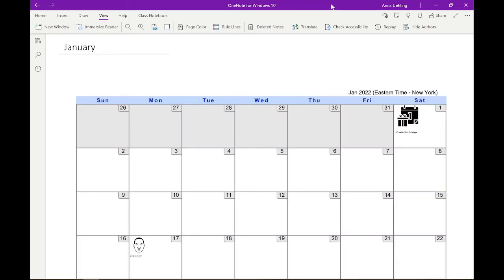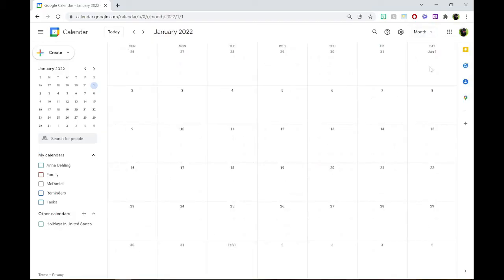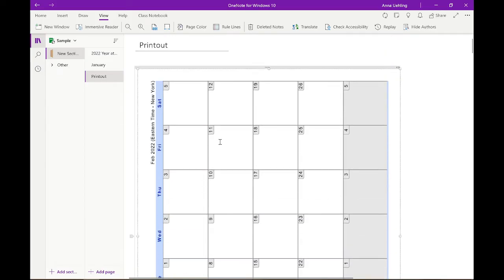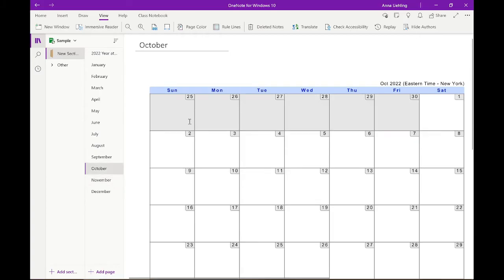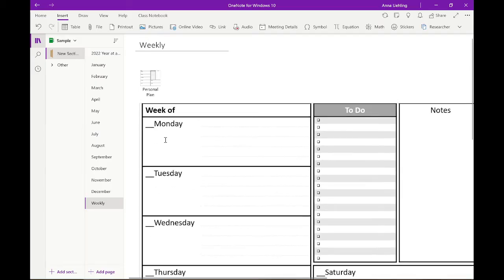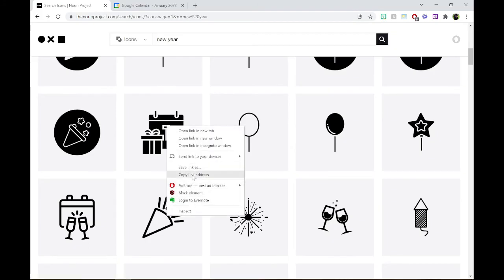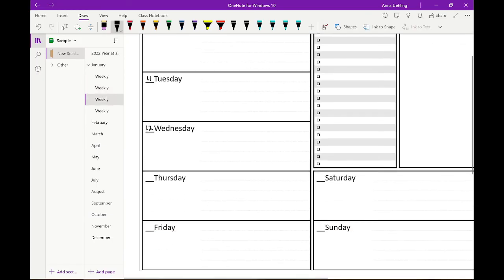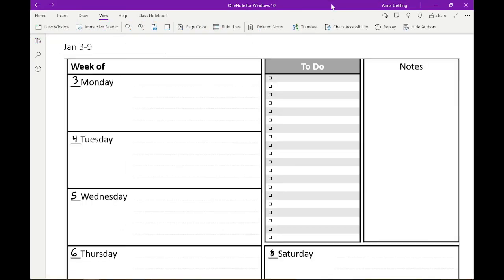Creating a Simple OneNote Planner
OneNote is an amazing tool for digital planning. Learn the basics of how to set up a planner that you can customize to meet your needs